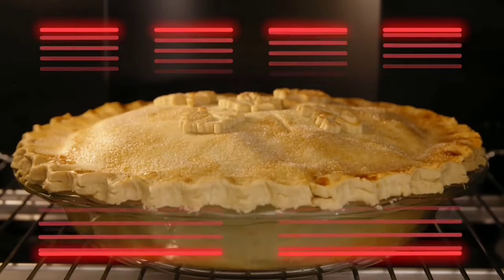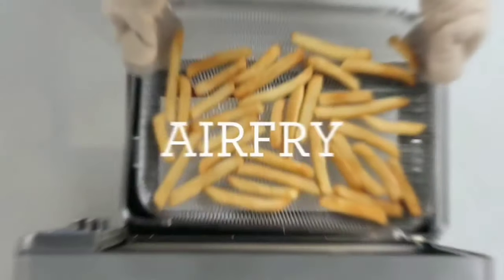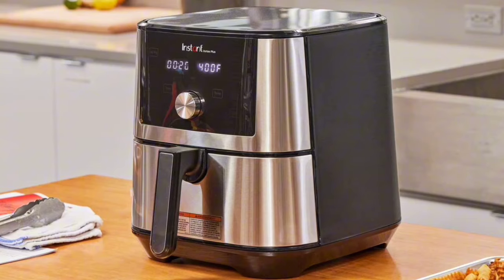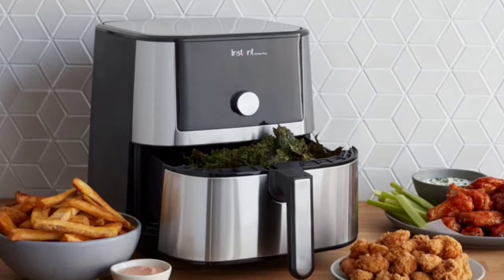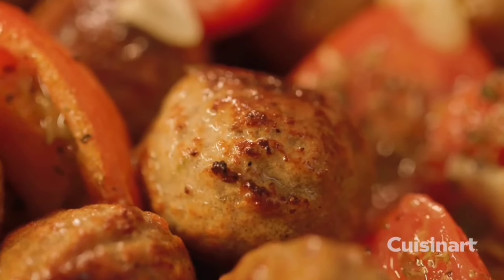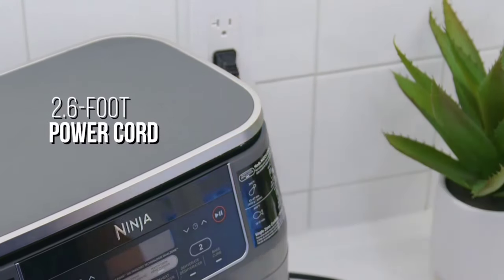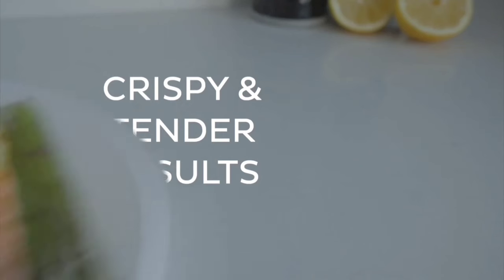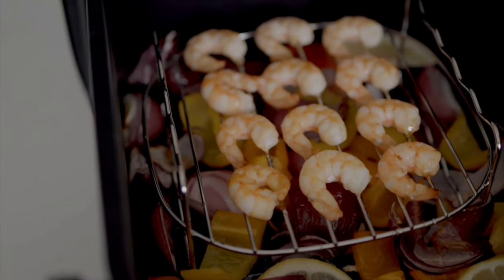Top 5 Best Air Fryer 2024 | Best Air Fryer For Home Cooks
In today's video We Reviewed Top 5 Air Fryer  2024 in the market for this year.

♂Links to the Top 5 Best Air Fryer 2024 are listed below. Unbox Evaluate, we've researched The Air Fryer 2024 on Amazon saving you time and money.

👉5/ Breville Smart Oven Air Fryer Pro Air Fryer

👉4/ Instant Vortex Plus 6-Quart XL Air Fryer

👉3/ Cuisinart Basket Air Fryer

👉2/ Ninja DZ201 Foodi 8 Quart DualZone 2-Basket Air Fryer

👉1/ Instant Vortex Slim 6 Quart Air Fryer

An air fryer is, for all intents and purposes, a convenient countertop convection oven. It uses a fan to circulate hot air to cook, crisp, or caramelise food faster than the best air fryers 2024 usual radiant heat in a regular toaster or traditional oven. Air fryers began with the reputation of being a “healthy” eating appliance thanks to the lack of oil needed to make classic comfort food like chicken wings and French fries. These days, they’re present in plenty of home kitchens, including those looking to make quick and simple meals or those adding an option beyond the oven or the stove while cooking for a crowd of best air fryers 2024.

Sometimes the fastest way to a home cook’s heart is a shortcut, and the best air fryer 2024 ever-present air fryer has proven that true. They aren’t the sleekest appliances, nor the typical chef’s darling like the cast iron skillet or the sous vide cooker, but we’d be lying if we said we didn’t find a great use for this decade’s must-have kitchen tool best air fryer 2024.

Our years of testing, researching, and judging more French fries than we can count (not that we’re complaining) have brought us to this point in selecting the best air fryers. After over 50 models tested, we’ve seen the best air fryer 2024, the bad, and the ugly (read: soggy Brussels sprouts and greyish chicken wings), so we know a great air fryer when we see one. We’ve pored over countless air fryer reviews, tried dozens of machines, and can confidently say: We might know too much about air fryers — and we’ve distilled that knowledge here, so you don’t have to do the same best air fryer 2024.

A Copyright Issue: If you believe that your copyrighted material is being used in this video without permission, please contact us at so we can address the issue as soon as possible within 24 hours.

00:00  -   Best Air Fryer 2024
00:40  -   Breville Smart Oven Air Fryer Pro Air Fryer
02:16  -   Instant Vortex Plus 6-Quart XL Air Fryer
03:54  -   Cuisinart Basket Air Fryer
05:35  -   Ninja DZ201 Foodi 8 Quart DualZone 2-Basket Air Fryer
07:04  -   Instant Vortex Slim 6 Quart Air Fryer
08:30  -   Conclusion